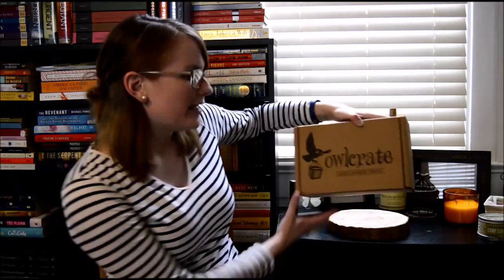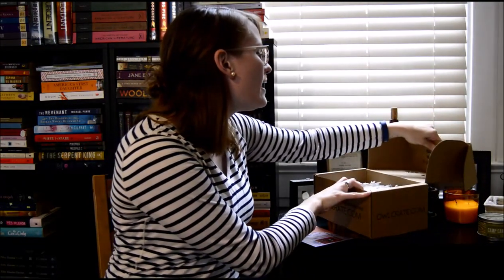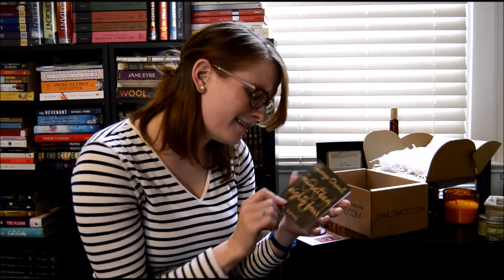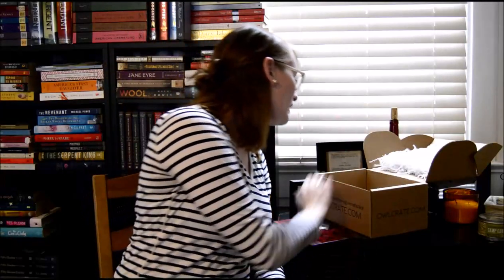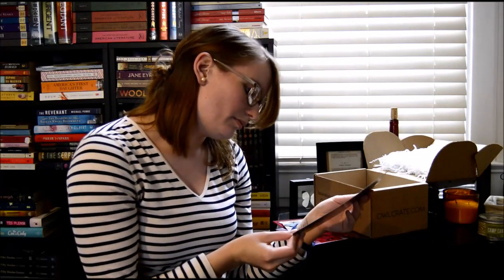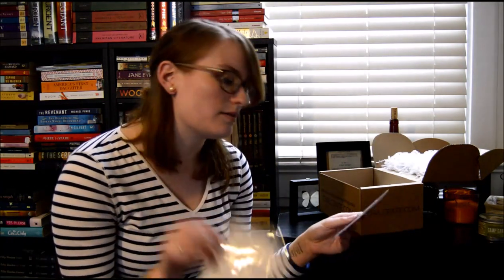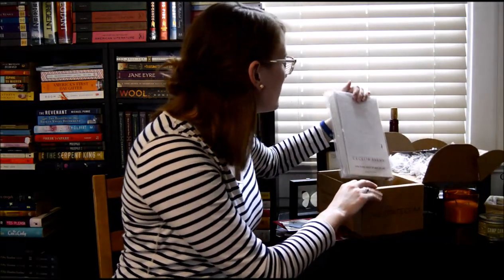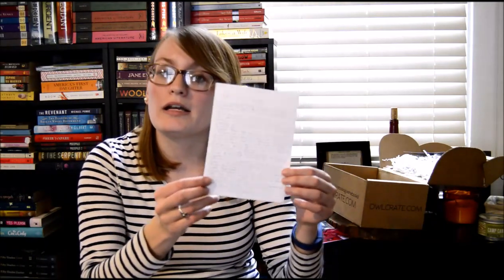OwlCrate Unboxing - April 2016 - Dystopia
I received my third Owlcrate box! In this video, I'll unbox the April 2016 box - Dystopia.